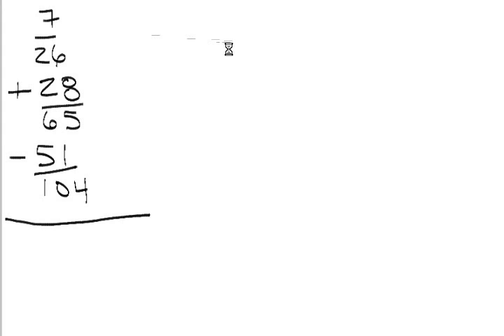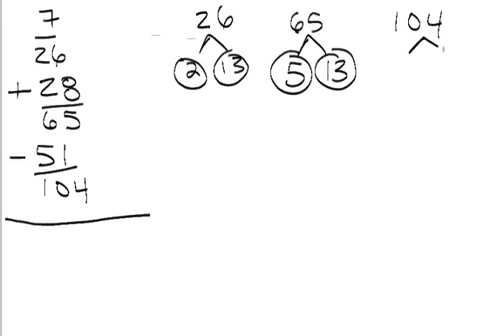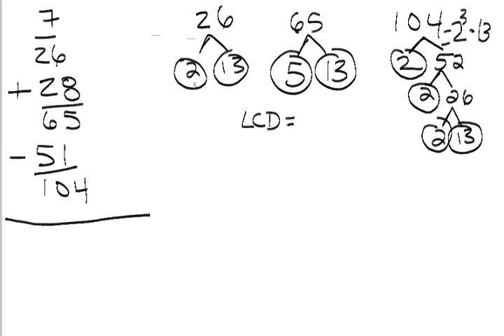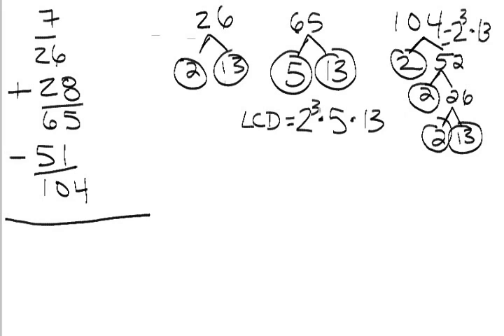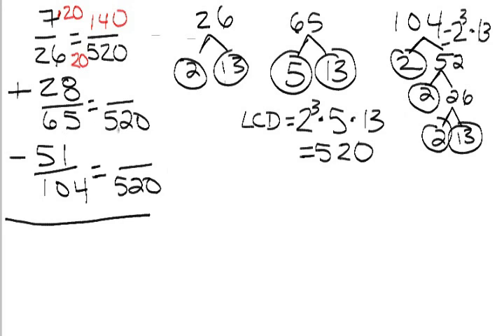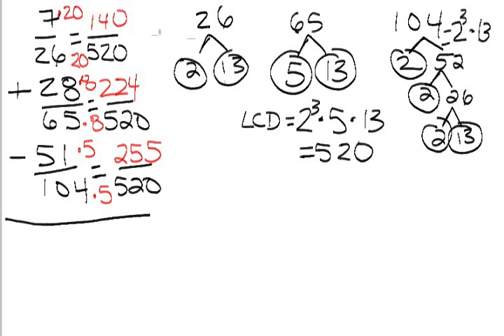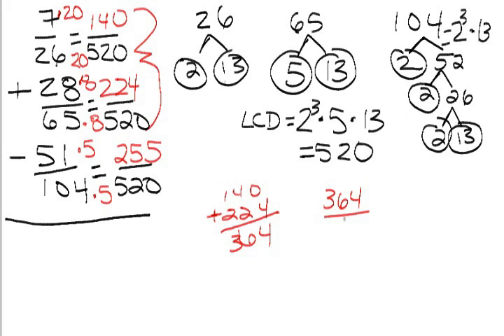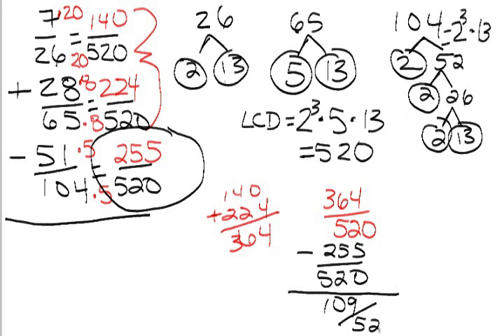93_page_303.mp4